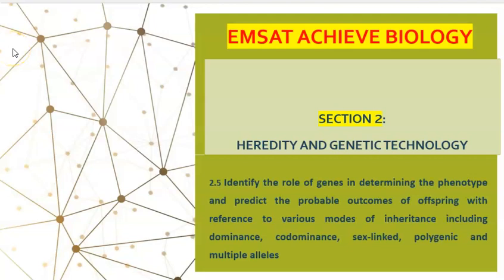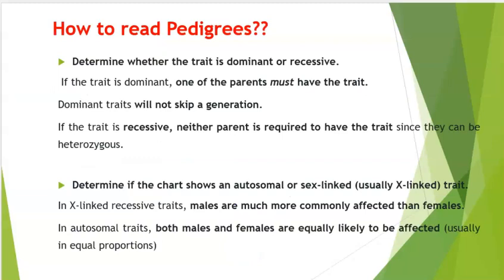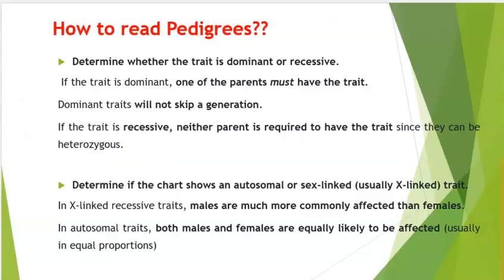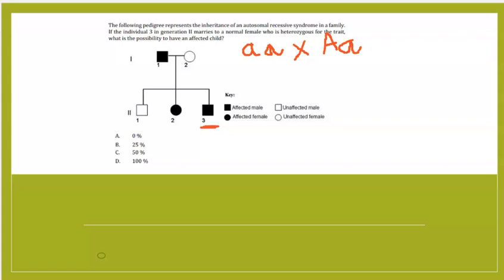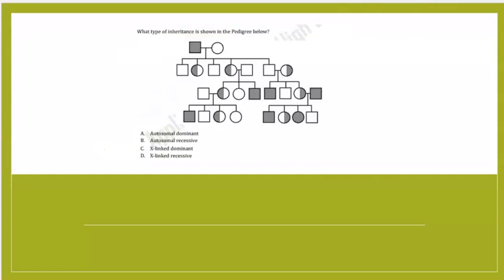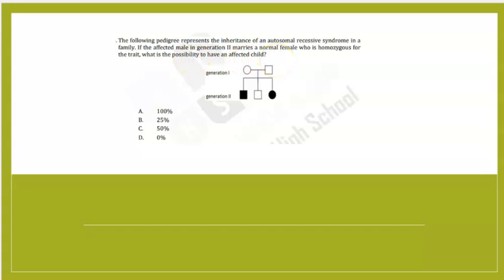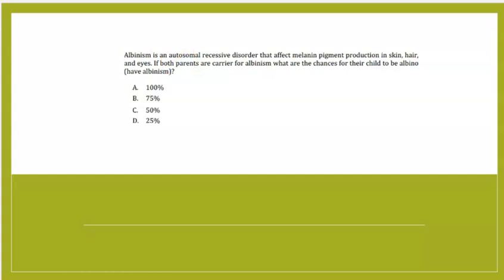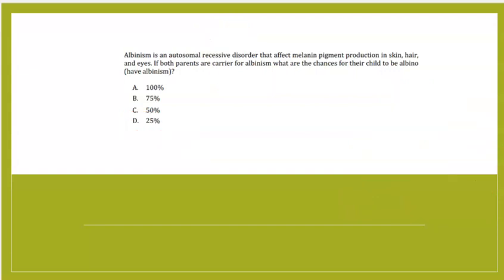2_5_1 Pedigree Analysis